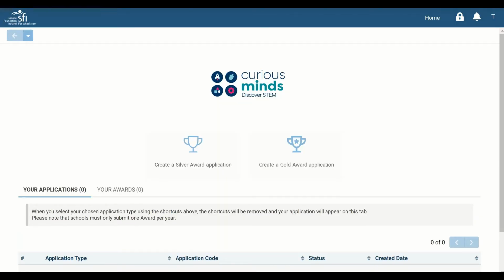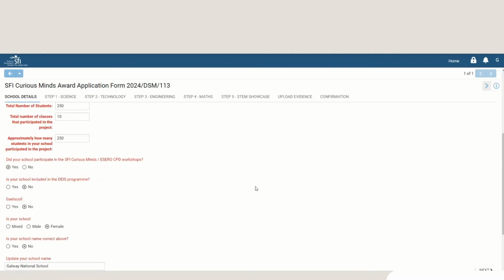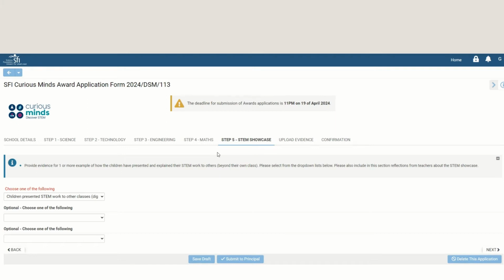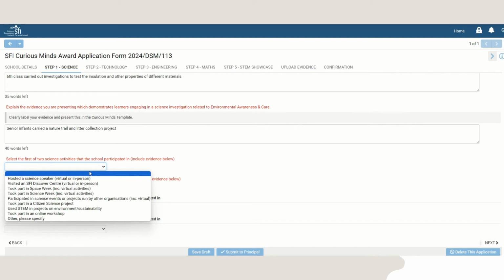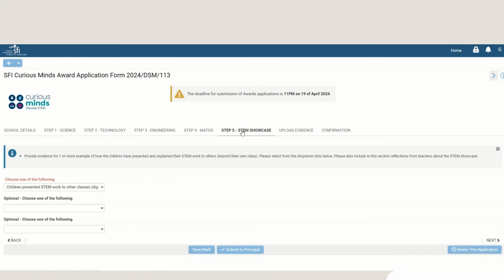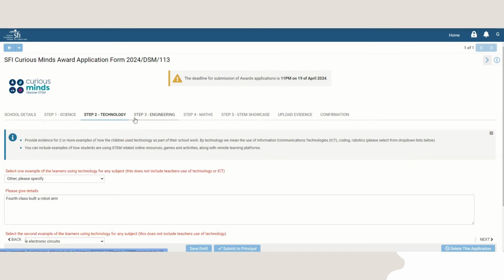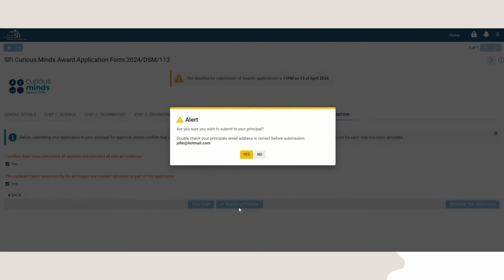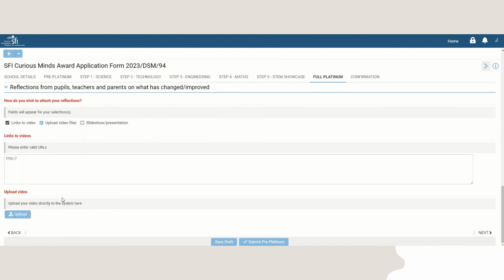Curious Minds Awards Application Guidance 2023-24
This video guides you through the process of completing your application for the SFI Curious Minds Award using the online application system SESAME.